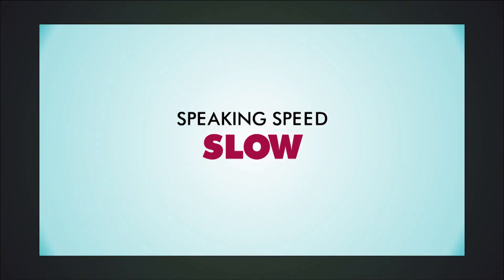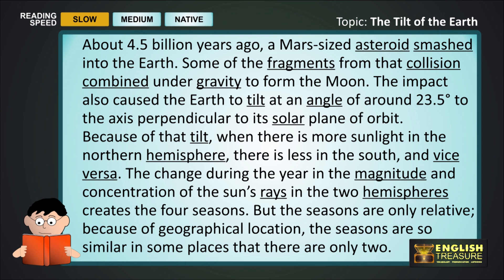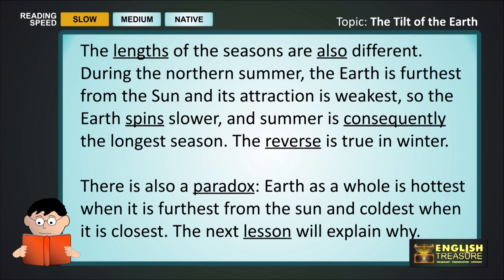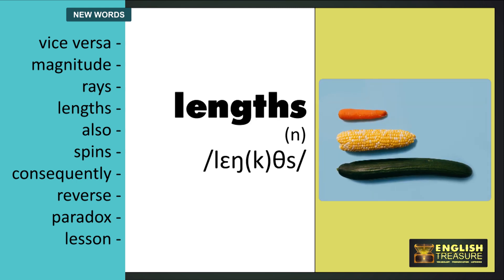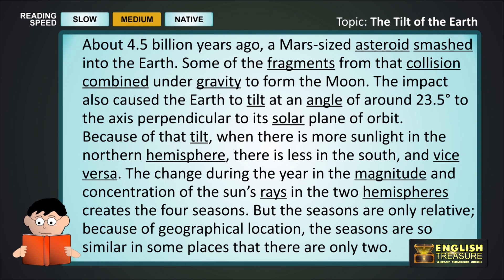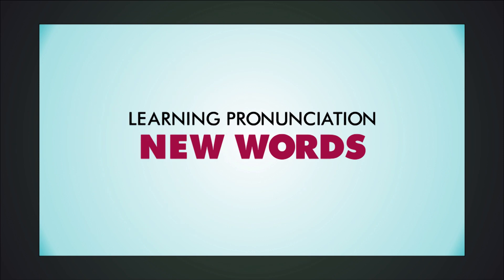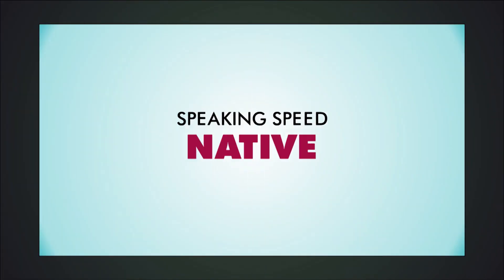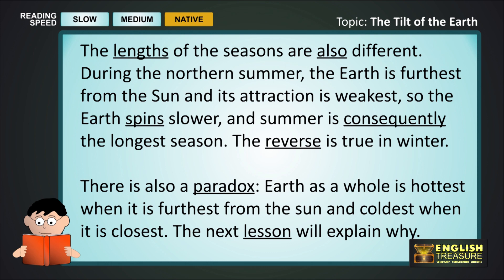The Tilt of the Earth: English Treasure - Vocabulary, Listening, Pronunciation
Học từ mới, luyện phát âm các từ vựng và trau dồi kỹ năng nghe bài đọc tiếng Anh qua chủ đề Độ nghiêng của Trái đất.

Study vocabulary and pronunciation, and practice listening to English words related to the topic of the tilt of the Earth.

All images sourced from unsplash.com and pexels.com or created by English Treasure.
Lesson script:

About 4.5 billion years ago, a Mars-sized asteroid smashed into the Earth. Some of the fragments from that collision combined under gravity to form the Moon. The impact also caused the Earth to tilt at an angle of around 23.5° to the axis perpendicular to its solar plane of orbit.

Because of that tilt, when there is more sunlight in the northern hemisphere, there is less in the south, and vice versa. The change during the year in the magnitude and concentration of the sun’s rays in the two hemispheres creates the four seasons. But the seasons are only relative; because of geographical location, the seasons are so similar in some places that there are only two.

The lengths of the seasons are also different. During the northern summer, the Earth is furthest from the Sun and its attraction is weakest, so the Earth spins slower, and summer is consequently the longest season. The reverse is true in winter.

There is also a paradox: Earth as a whole is hottest when it is furthest from the sun and coldest when it is closest. The next lesson will explain why.